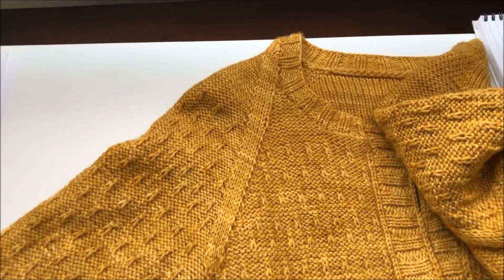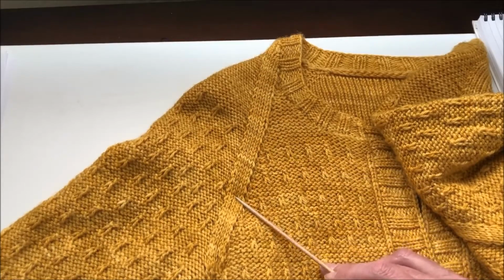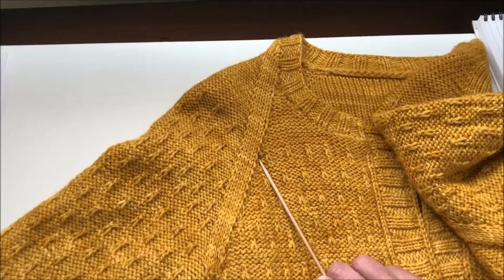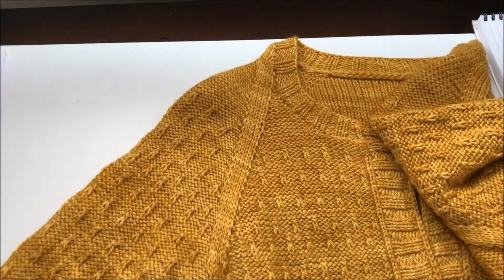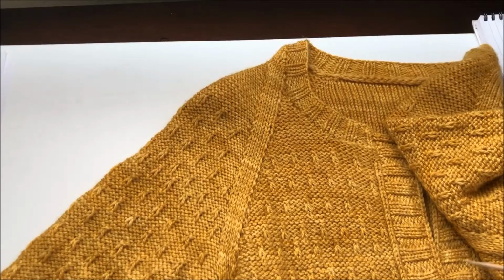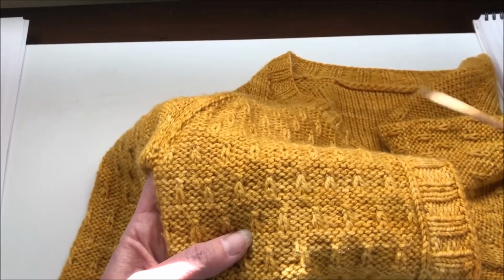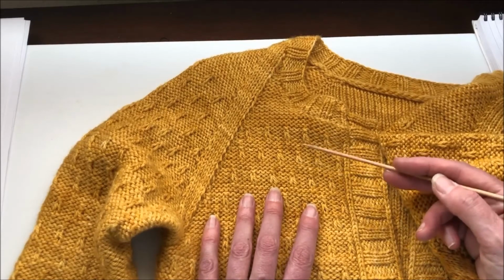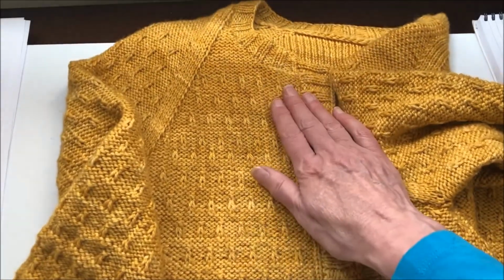Beekeeper Cardi Raglan and Bee Pattern Setup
A discussion of some tips to help you get the raglan sleeve/body shaping set up and the set-up for the bee pattern for the body and sleeves of the cardigan.